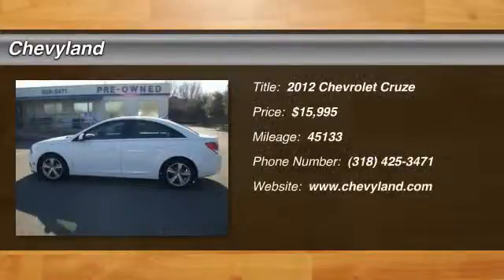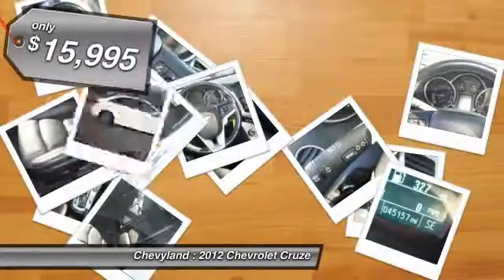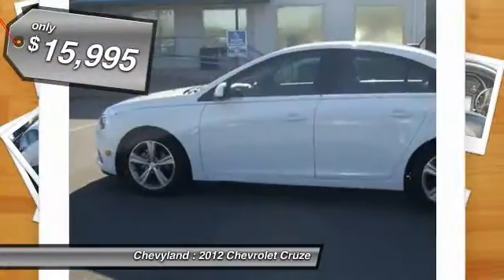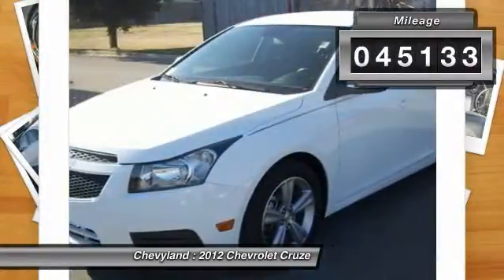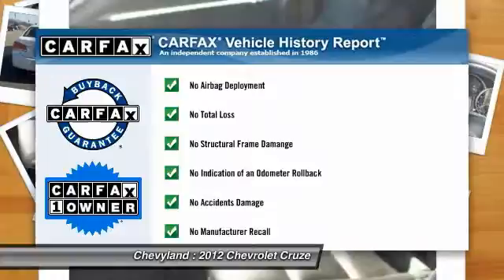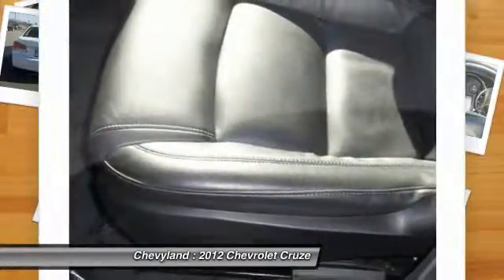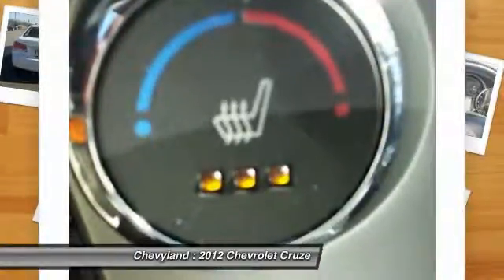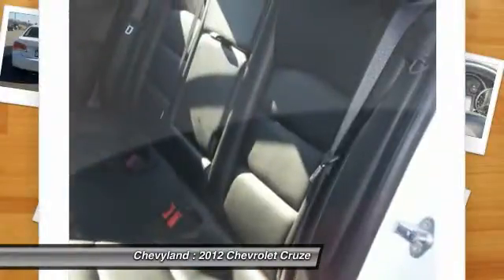2012 Chevrolet Cruze Shreveport LA BGM6638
Chevyland
7500 Youree Dr